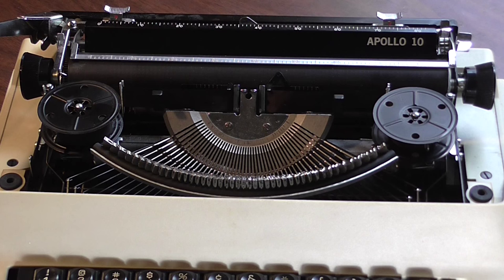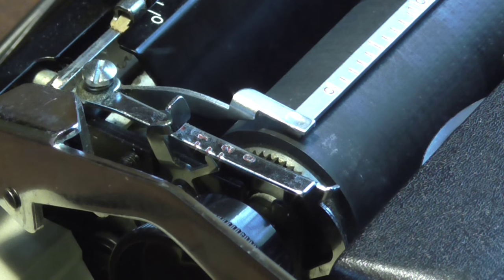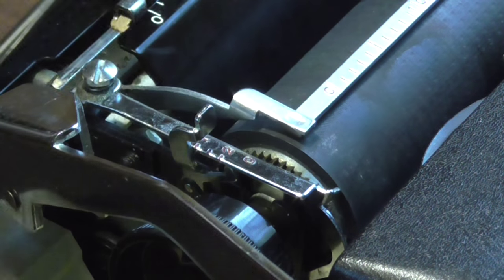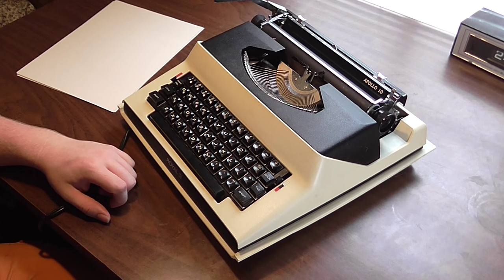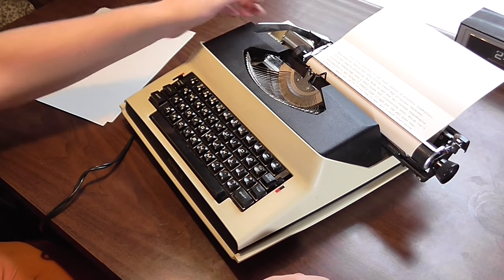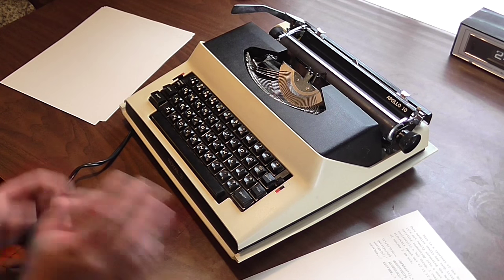1969 Royal Apollo 10 Electric Typewriter overview - Space Odyssey anyone?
In this video I take a look at the futuristic Royal Apollo 10 from 1969. It's a pretty average typewriter in pretty much every way except for the case and keyboard.